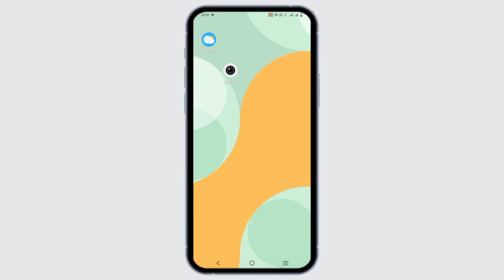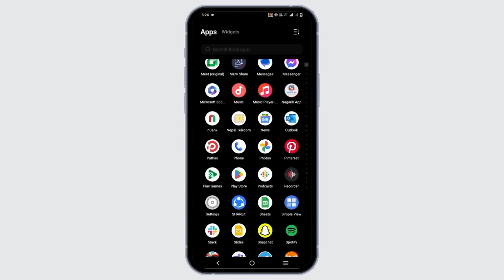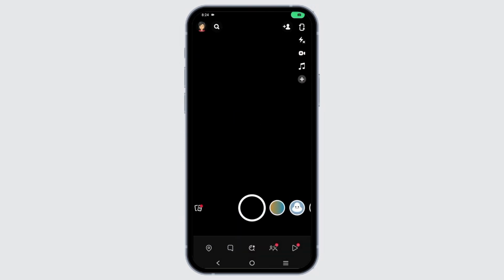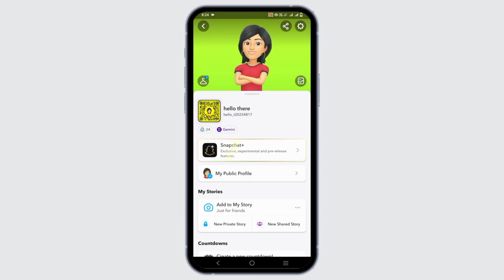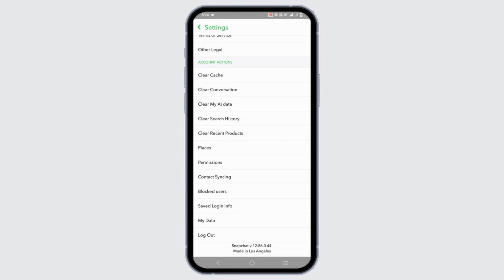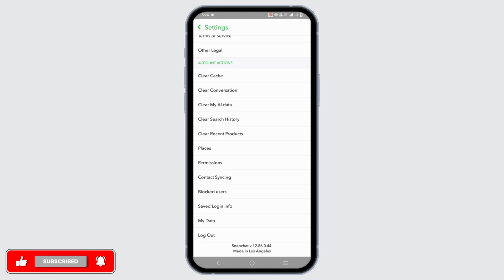How to use Single Snapchat Account on Multiple Devices - LATEST GUIDE!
Want to use a single Snapchat account on multiple devices? Learn how to do it with this latest guide. Although Snapchat typically limits account access to one device at a time, you can use third-party apps or methods to mirror your Snapchat account across multiple devices securely and efficiently.

In this tutorial:
0:00 - Introduction
0:05 - How to use Single Snapchat Account on Multiple Devices - LATEST GUIDE!

Discover alternative methods to access a single Snapchat account on multiple devices. This comprehensive tutorial covers options such as using Snapchat's official features like "Snapchat Login Kit" or third-party apps that replicate Snapchat's functionality across devices, allowing you to stay connected and access your Snapchat account from various devices simultaneously.

Access your Snapchat account on multiple devices with ease using this latest guide!